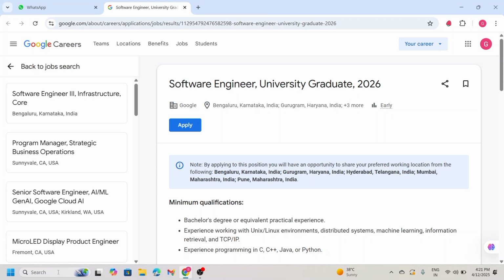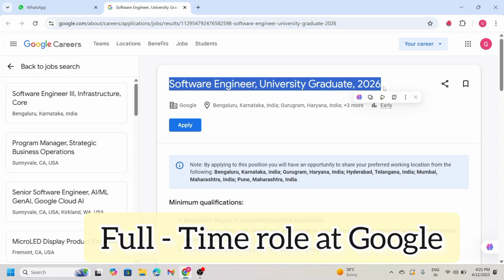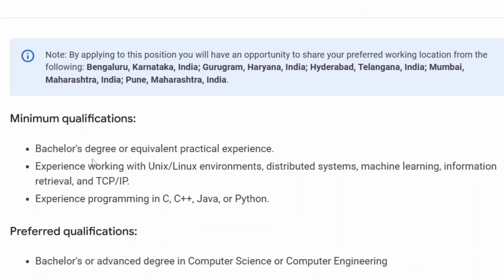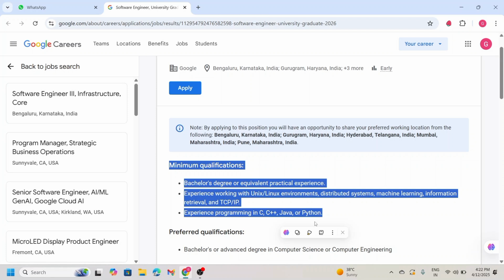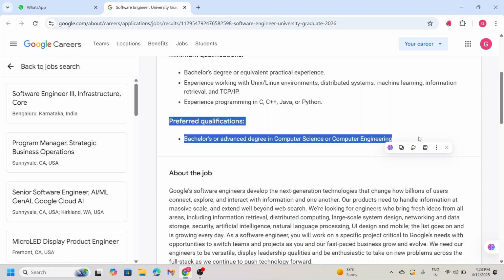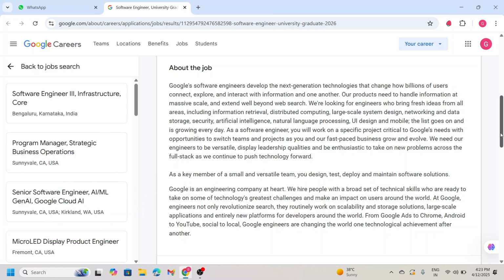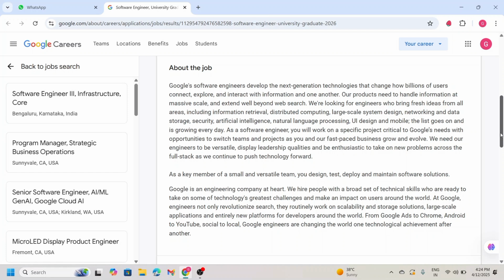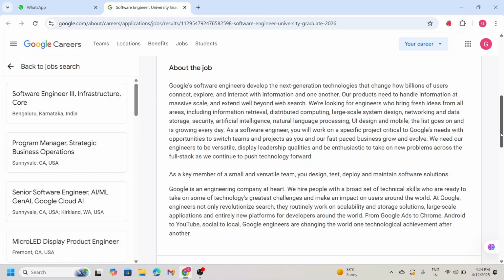GOOGLE Software Engineer Role for Undergraduates || GOOGLE IS HIRING || Software Jobs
🚀 Google Hiring 2026 Graduates | Software Engineer Full-Time Role 🌍✨

🎯 About the Video:
Looking for a dream job at Google? 💼 In this video, I’ve shared everything you need to know about the Software Engineer – University Graduate role for 2026 pass-outs! ✅
From eligibility criteria, skills required, job locations, to pro tips like how to get a referral – this video has it all!
Don’t miss this chance to start your tech journey with a global tech leader! 💻🚀

📝 Topics Covered:
🔹 Job Overview
🔹 Eligibility & Skills 📋
🔹 Job Locations 🌐
🔹 Coding Languages Required 🧠
🔹 Referral Tips to Boost Your Chances 💡

🔥 Why You Should Apply:
✅ Work at Google – one of the world’s best tech companies
✅ Contribute to meaningful, large-scale projects
✅ Gain experience in AI, Search, NLP & more
✅ Flexible job locations + great team culture

Become a part of a growing community for career insights, internship updates, and exclusive content.